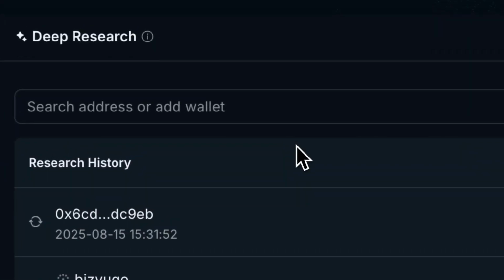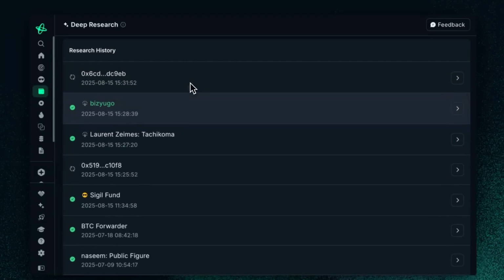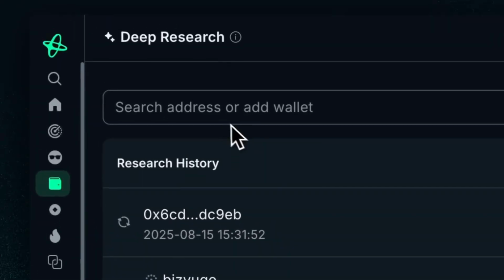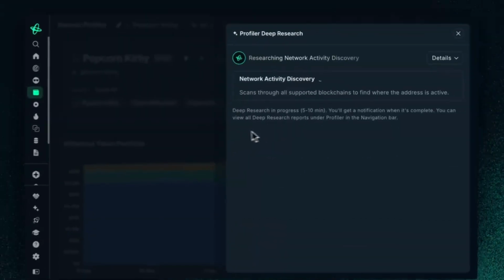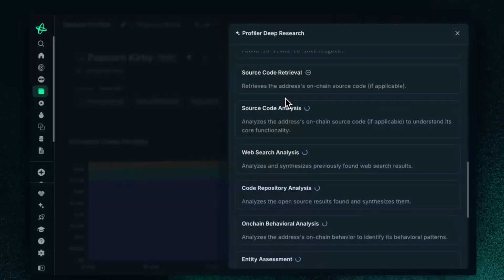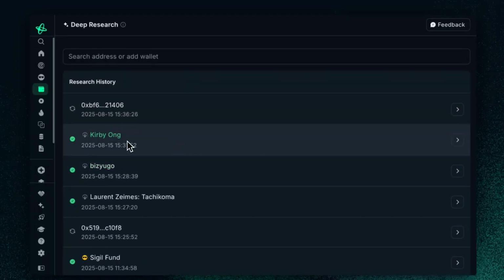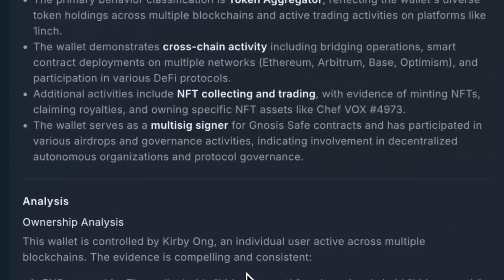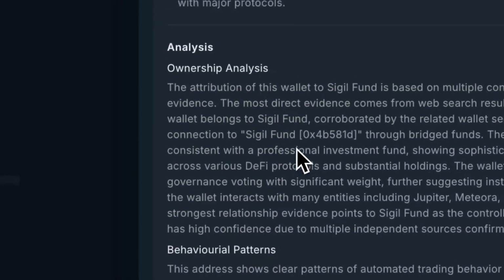Deep Research for Beginners - Nansen 101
Get comprehensive AI-powered wallet analysis to identify connections between crypto wallets and specific entities. Particularly effective for wallet ownership analysis and behavioral patterns.
Nansen is an AI-powered multichain analytics platform that empowers crypto investors and teams with onchain insights, helping surface the signals and create winners.